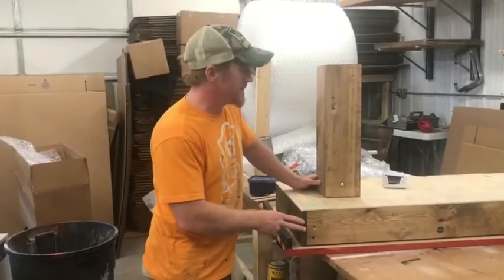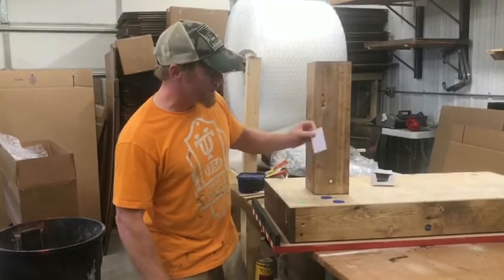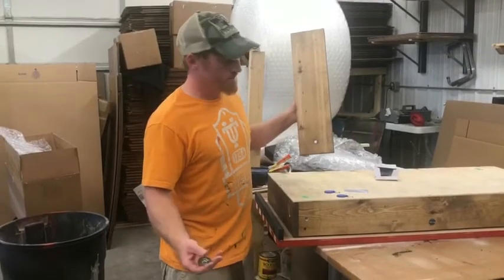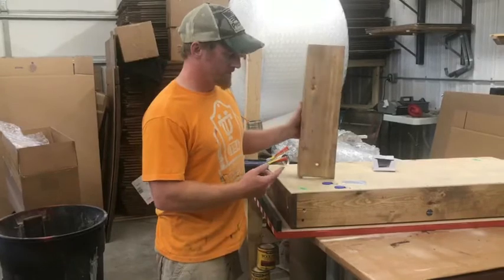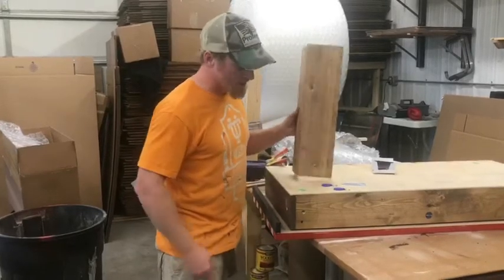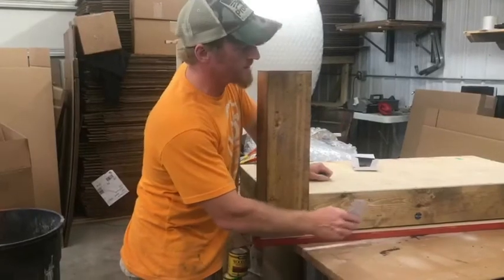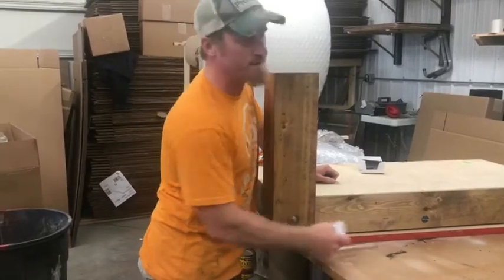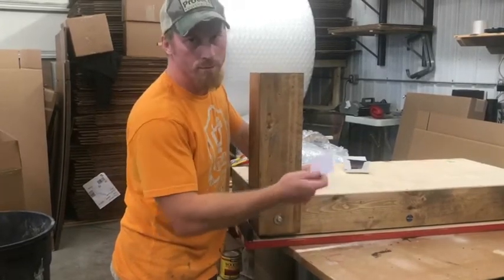Assembling a Concealment Table